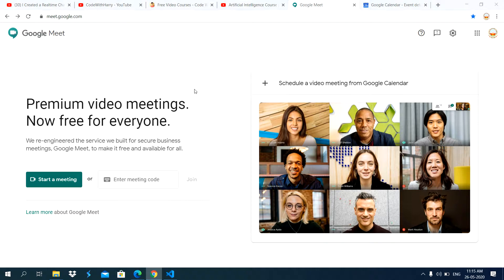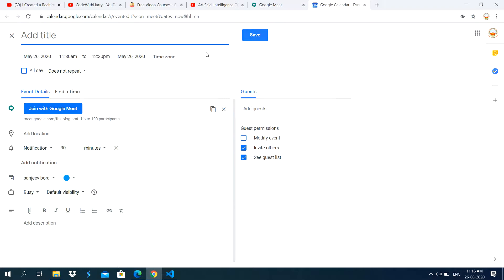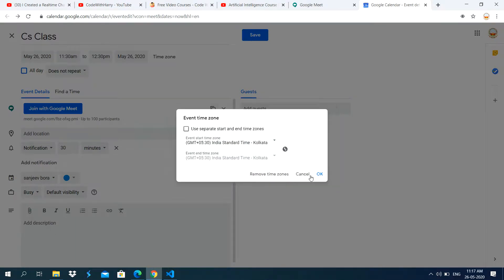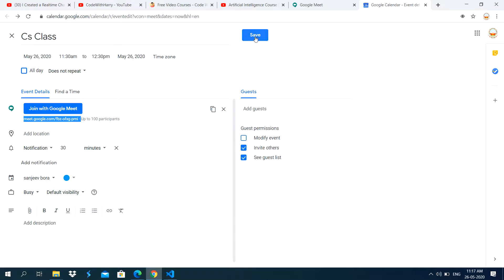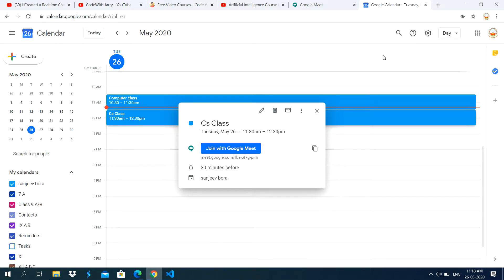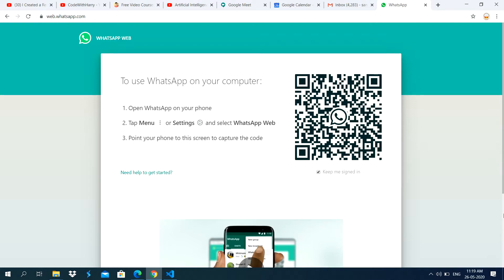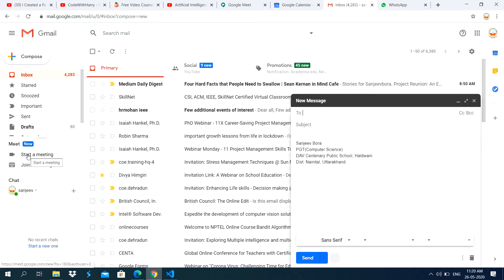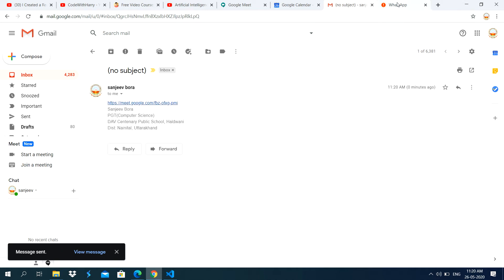How to schedule meeting through Google Meet